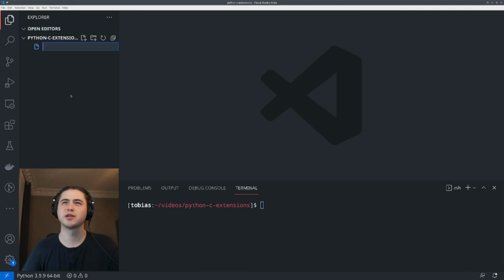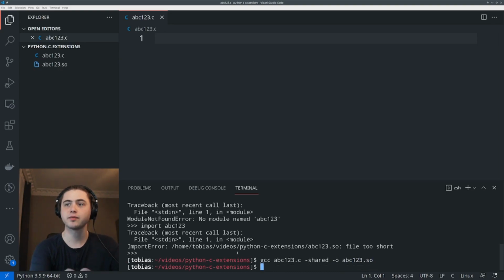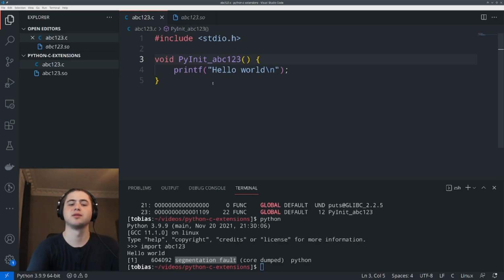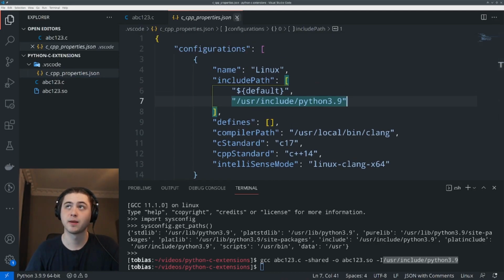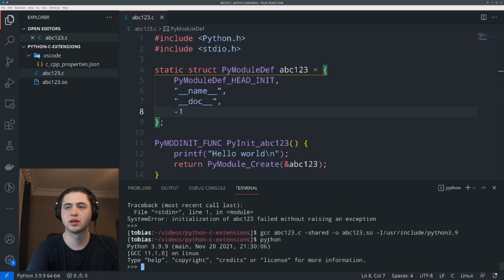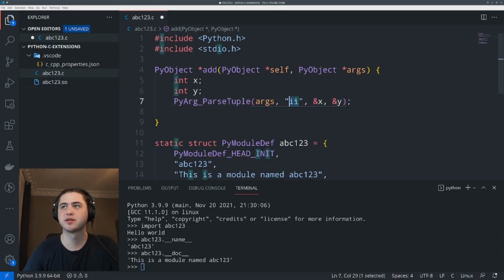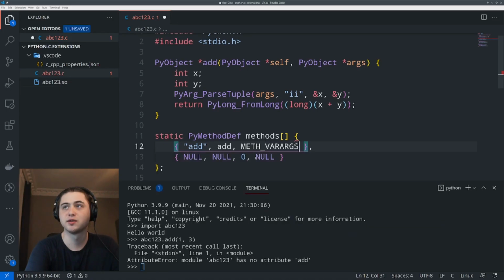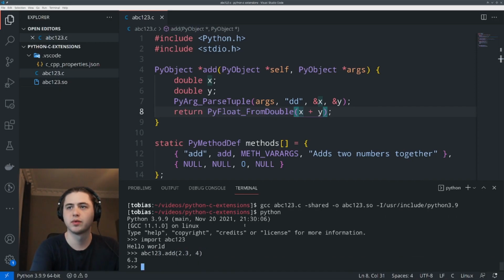Python C Extensions